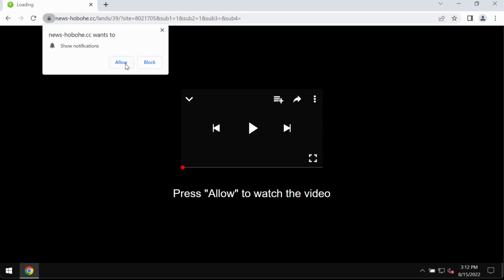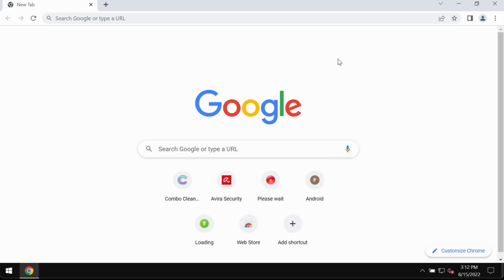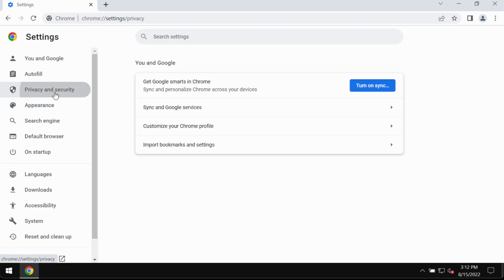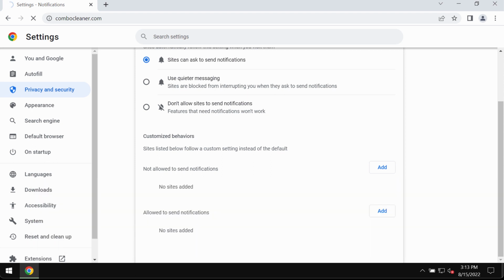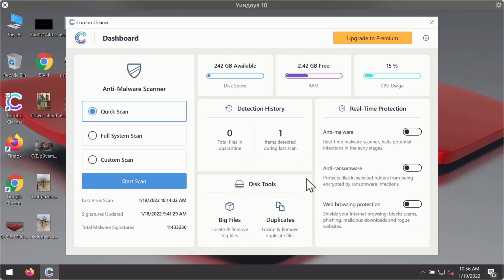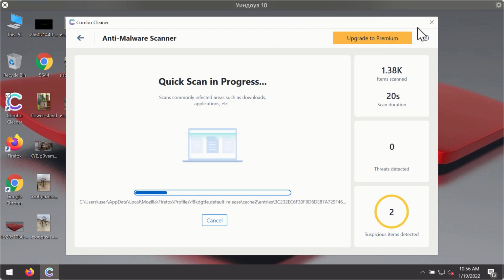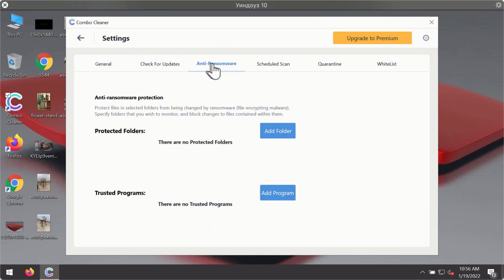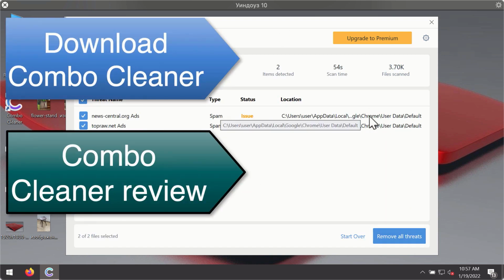News-hobohe.cc advertisements - how to block?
News-hobohe.cc is yet another deceptive site that keeps attacking Google Chrome and other Chromium-based browsers. News-hobohe.cc tells you to click on the "Allow" button for various misleading reasons. You shouldn't interact with these pop-ups. Get rid of them with Combo Cleaner Antivirus or, alternatively, follow the manual recommendations provided in the video tutorial.